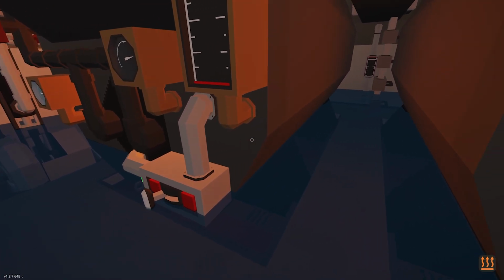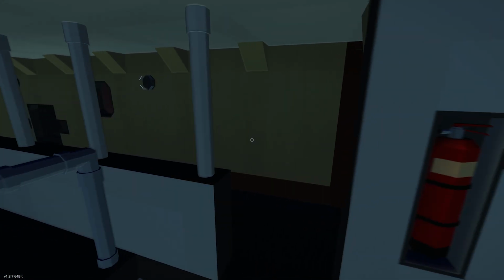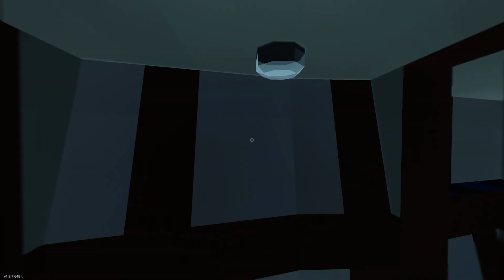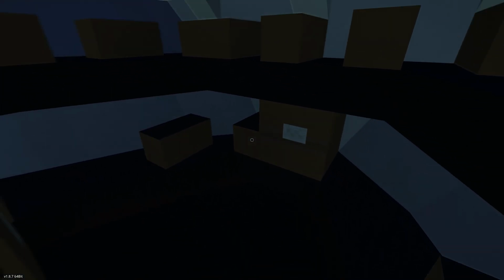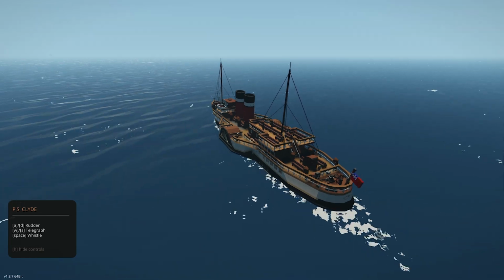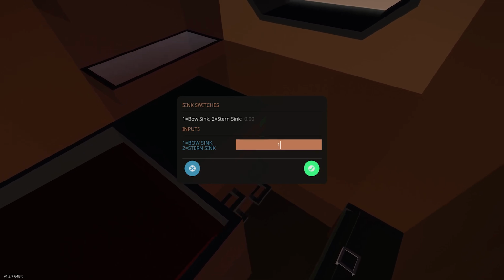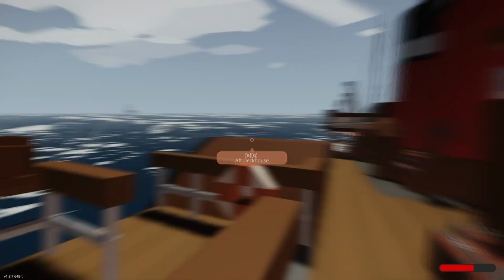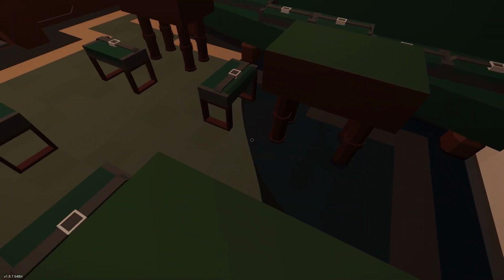SHIP SINKS AND EXPLODES! | Stormworks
In today's video I return to Stormworks to check out the Paddle Steamer Clyde and while sinking the boilers explode!